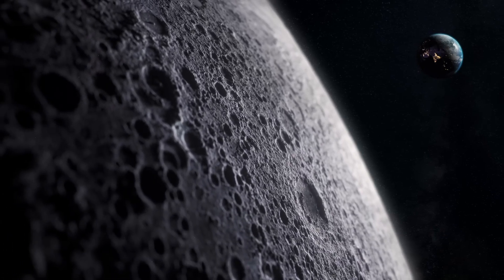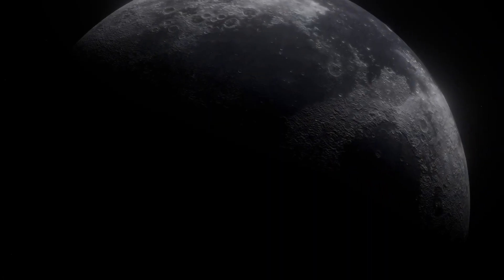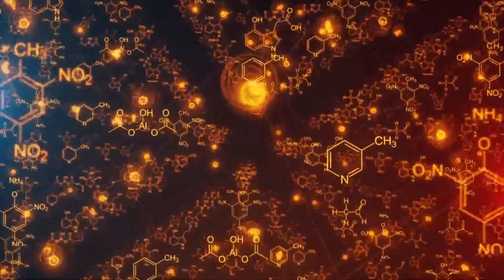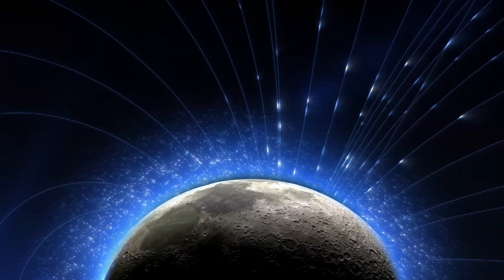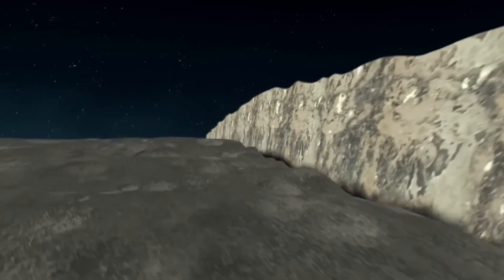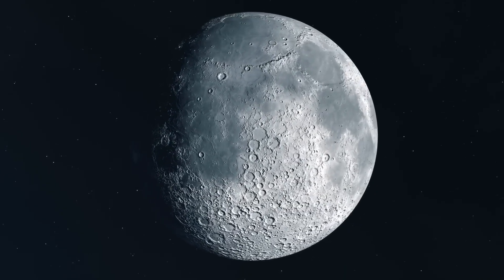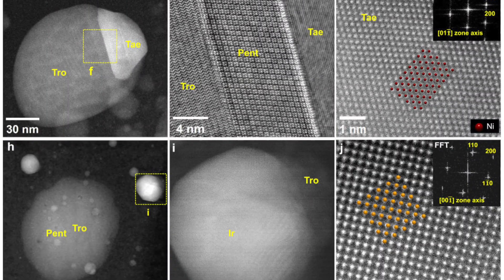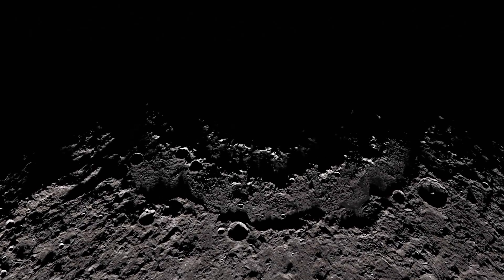New Discoveries on the Far Side of the Moon! | Linvo Talk